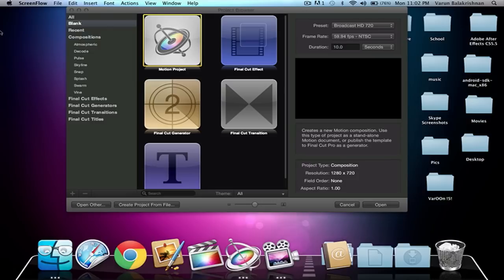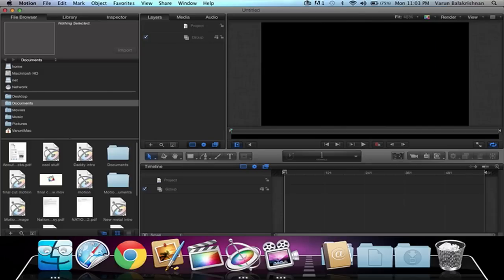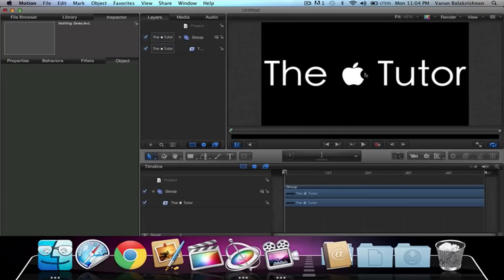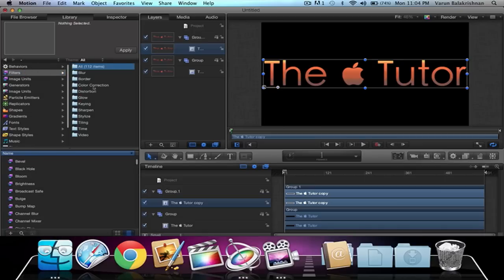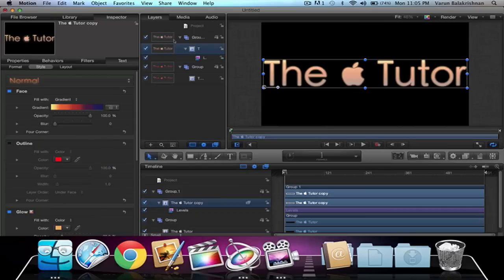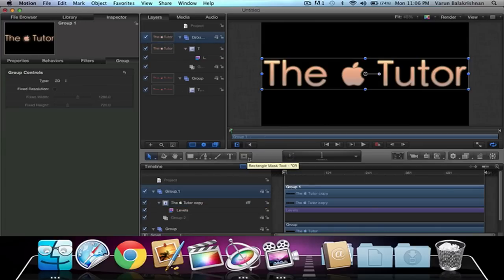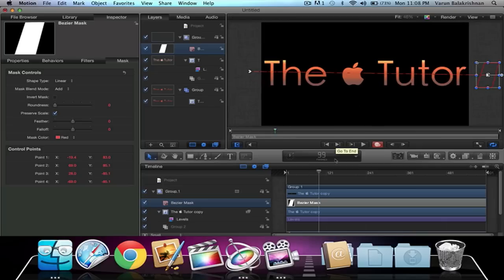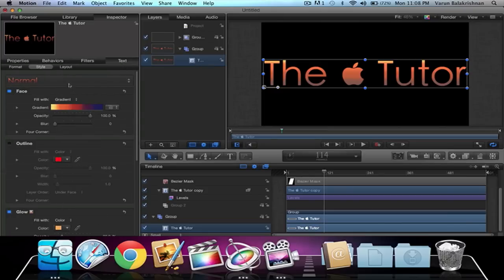Motion 5: Shining Text Effect Tutorial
Hey guys a new Motion 5 tutorial! This one is about creating a shining text effect which you see in a lot of intros. It can also be done with images. Hope you enjoyed! Please leave suggestions for tutorials and improvements.